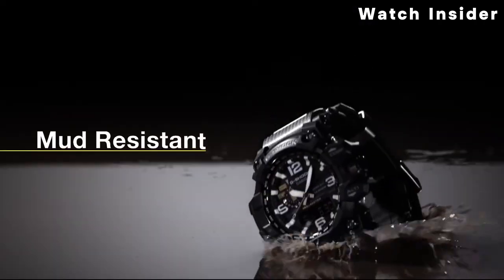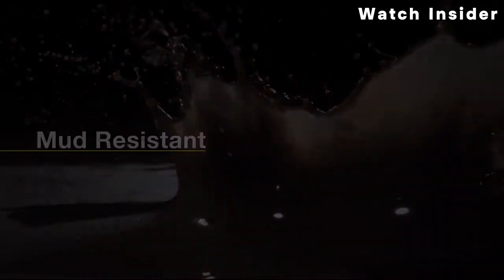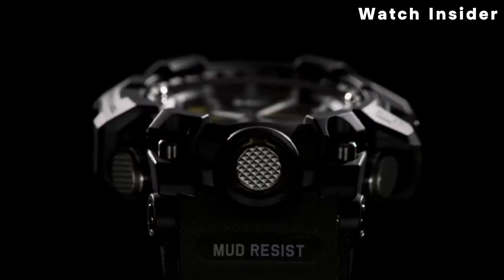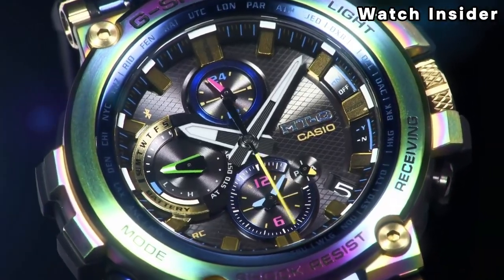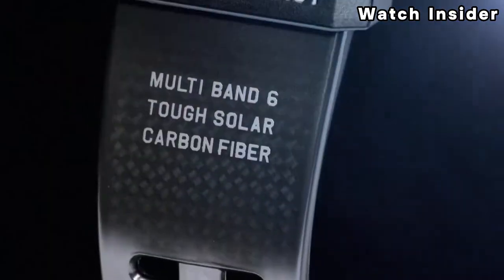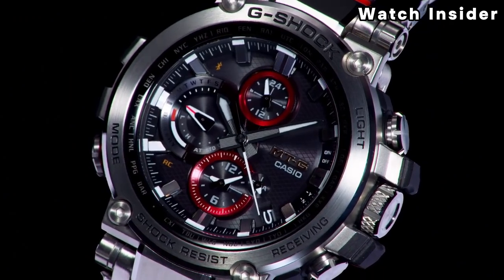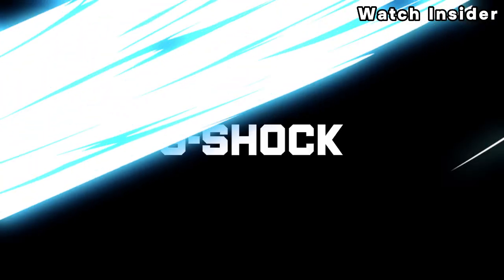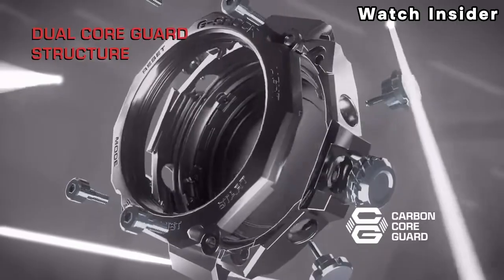5 Best Expensive G-Shock Watches For Men [2024]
5 Best Expensive G-Shock Watches For Men 2024

5.CASIO G-Shock GWG-1000-1A3 MUDMASTER Mens Watch
►Amazon US

4.Casio G-Shock MTG-B1000VL-4AJR Tough Soler Watch
►Amazon US

3.Casio G-Shock GWR-B1000-1A1JF GRAVITYMASTER Solar Watch
►Amazon US

2.Casio G-Shock MTGB1000-1A Connected Watch
►Amazon US

1.CASIO G-Shock MTG-B2000BD-1A4JF Watch
►Amazon US